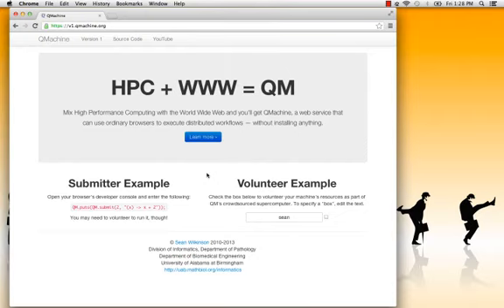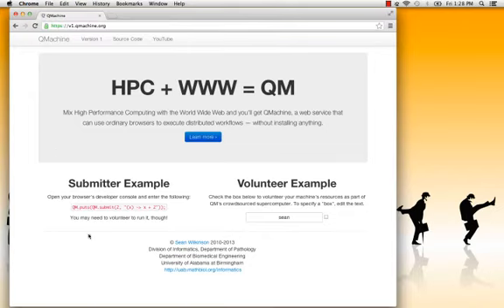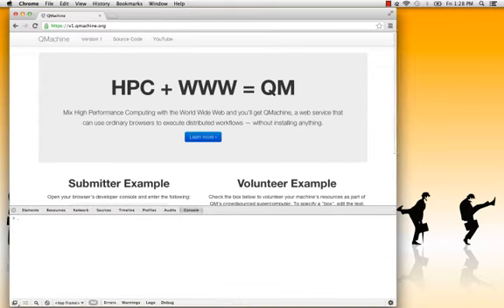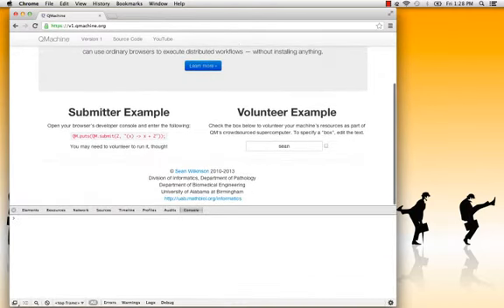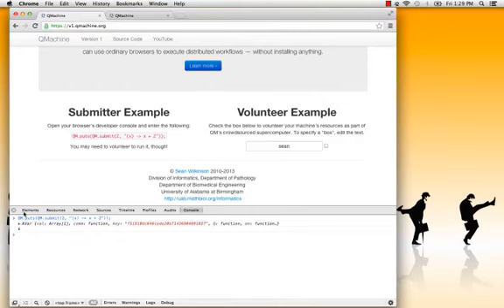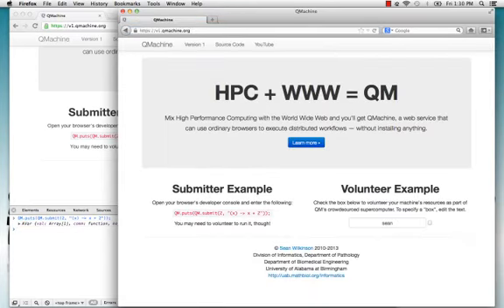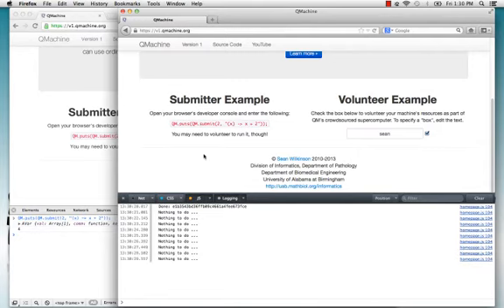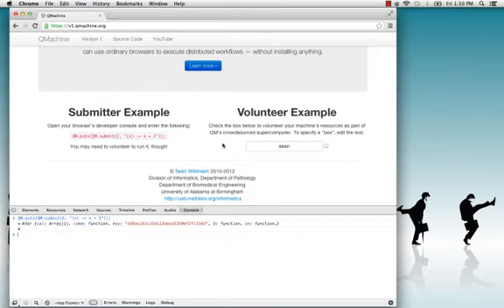QMachine: 2 + 2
This screencast demonstrates QMachine, a web service that allows you to use ordinary web browsers to execute distributed workflows — without installing anything.